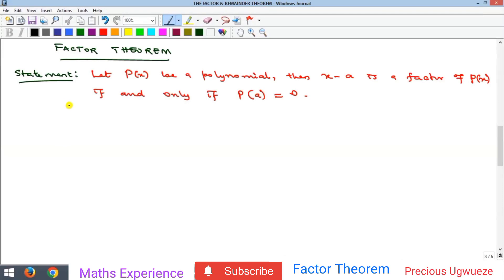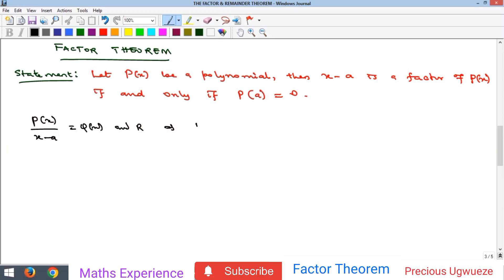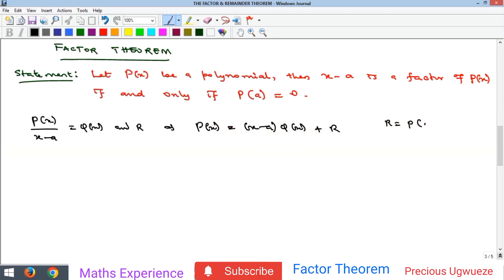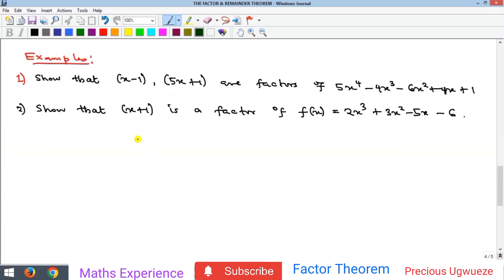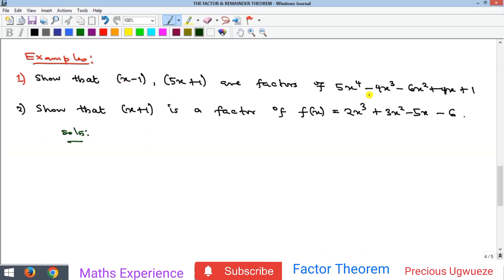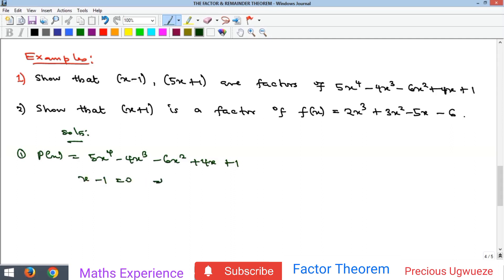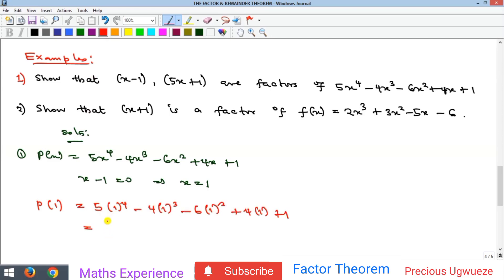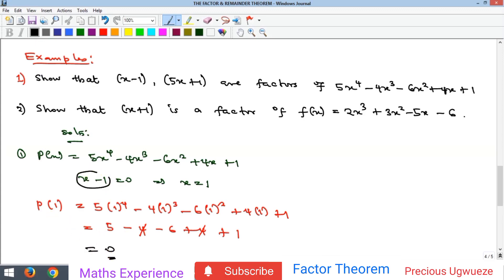Polynomial Division: Factor Theorem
The Factor Theorem helps us to determine whether or not a linear polynomial is a factor of another polynomial without actual division.

Find details in the video and links to related topics below.